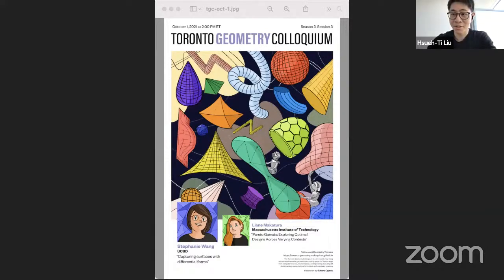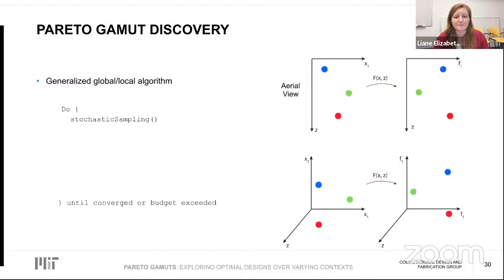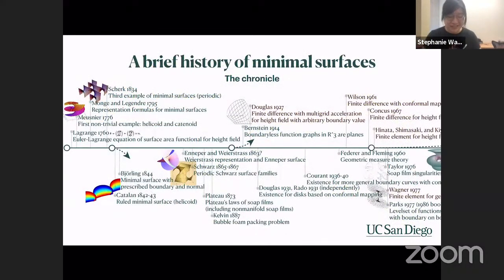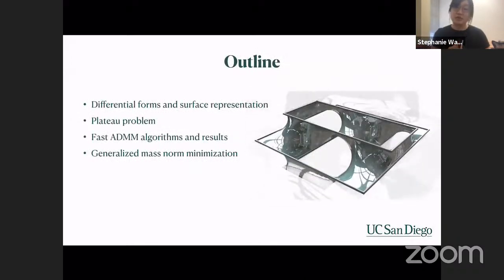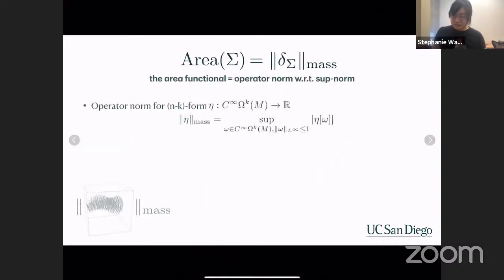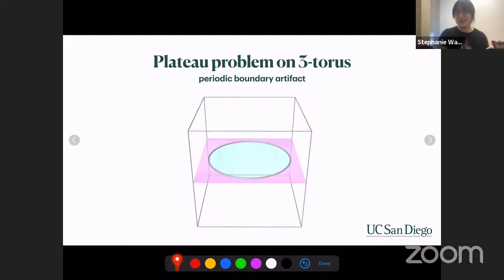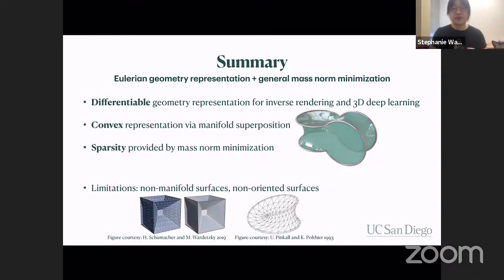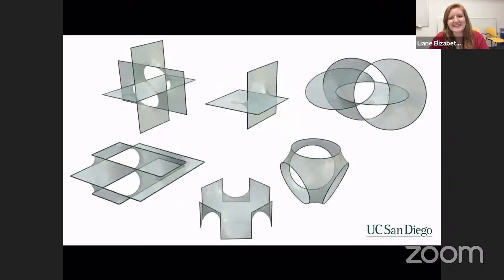Toronto Geometry Colloquium - Stephanie Wang & Liane Makatura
Live stream for the third session of the third season of the Toronto Geometry Colloquium, featuring Liane Makatura and Stephanie Wang.